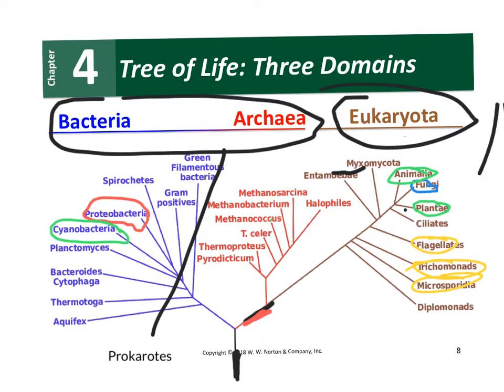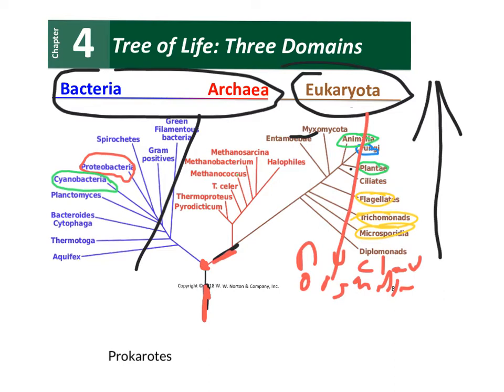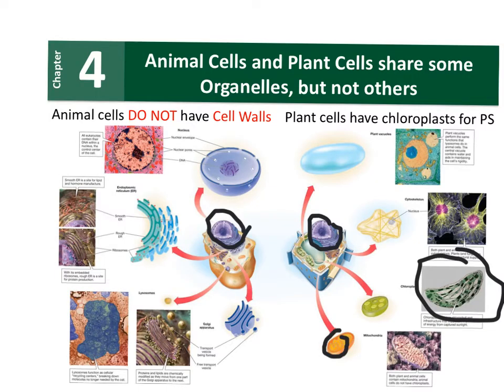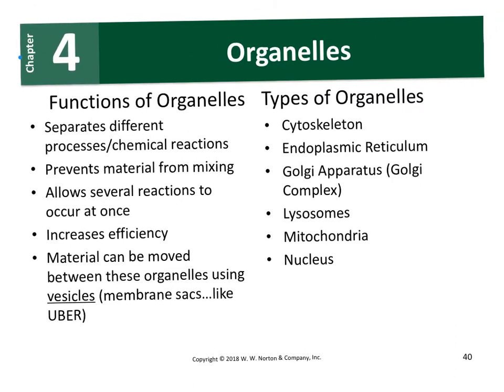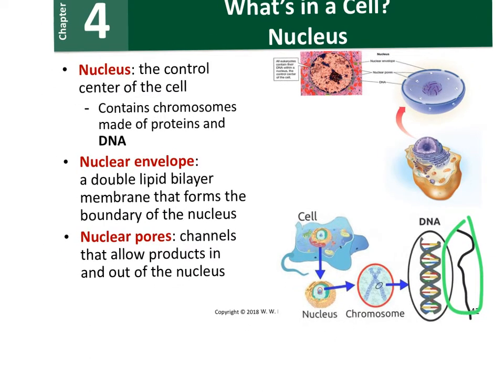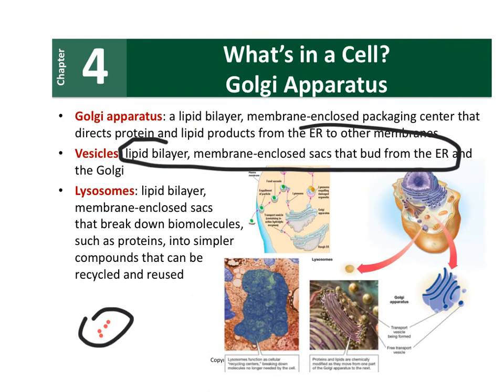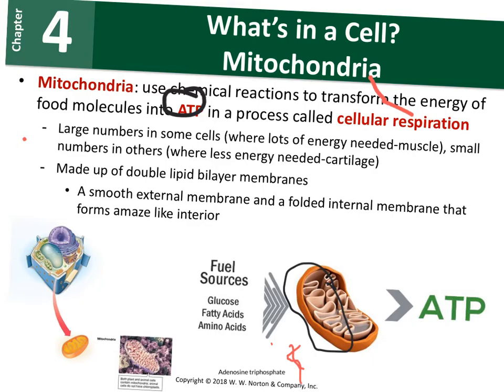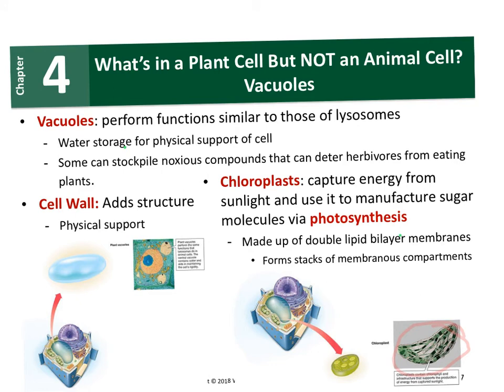Biol 101-02 SP2020 Cells2